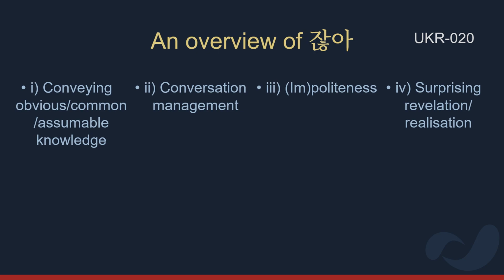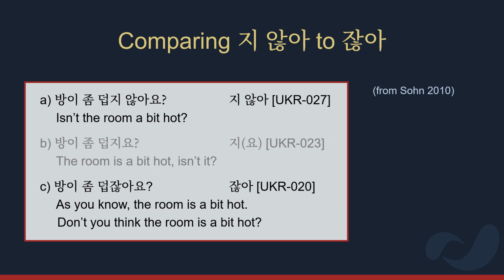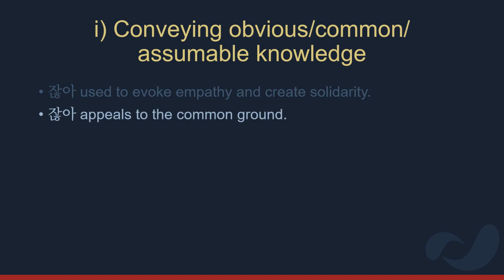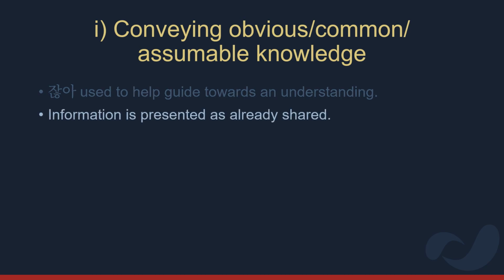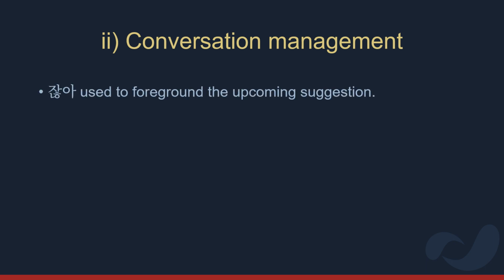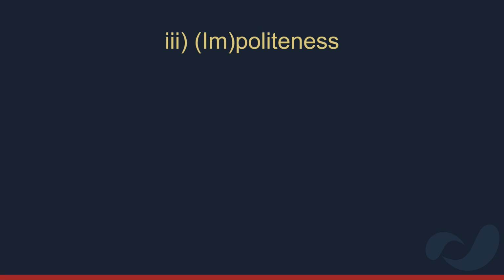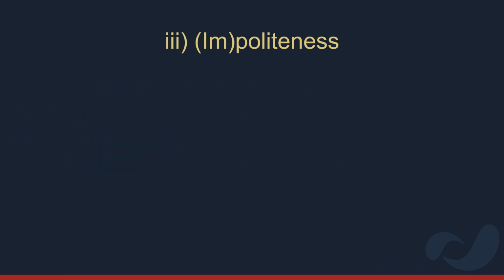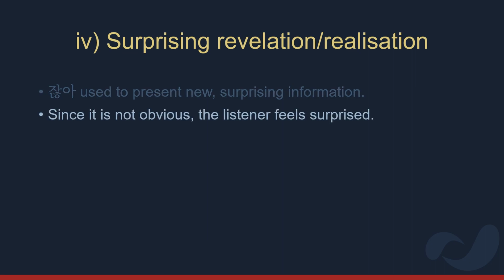A deep look at 잖아 [UKG-010]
Certain nuances come with 잖아 which can be difficult for Korean learners to comprehend. This video attempts to break down an overview of 잖아 and explain how its various usages are all connected.

Many thanks to the voice actors who appear in this video.

References:
— Kim, A. Utterance-final particle -canha in modern spoken Korean: A marker of shared knowledge, (im)politeness, theticity and mirativity. (2018). Linguistics, 56(5), 995–1057.

— Kim, K., and Suh, K. An Analysis of Korean Sentence-Ending Suffixes in Caregiver-Child Interaction. (2004). Language Research, 40(4), 923–950.

— Sohn, S. (2010). The role of frequency and prosody in the grammaticalization of Korean -canh-. In A. Van linded, J Verstraete & K. Davidse (Eds.), The role of frequency and prosody in the grammaticalization of Korean -canh-. Amsterdam/Philadelphia: John Benjamins Publishing Company.